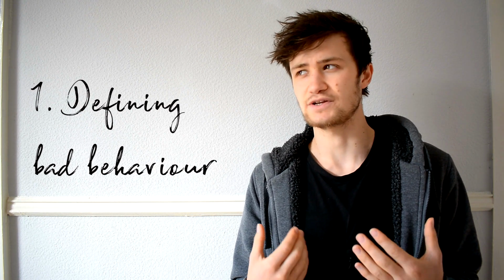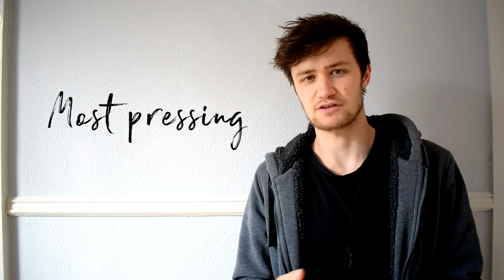Parkour Coaching - Dealing with bad behaviour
1. Defining bad behaviour
2. Making the rules clear
3. Following through with the rules
4. Understanding the student
5. It's not black and white

I realise I'm quite vague in places here so I may well make a follow-on video.